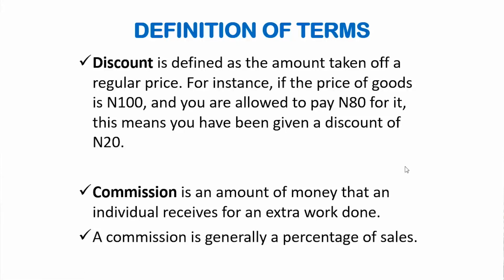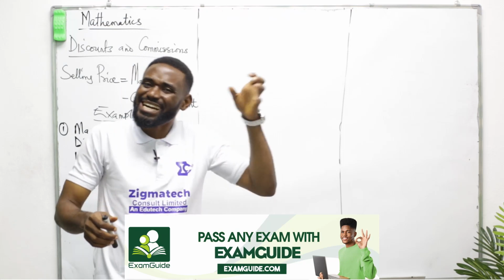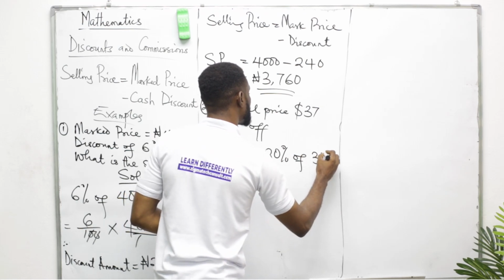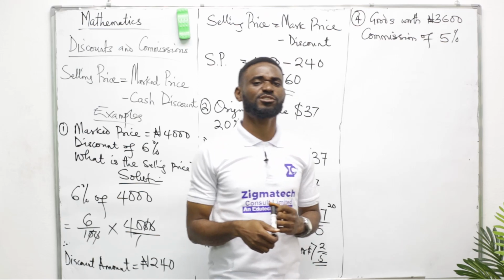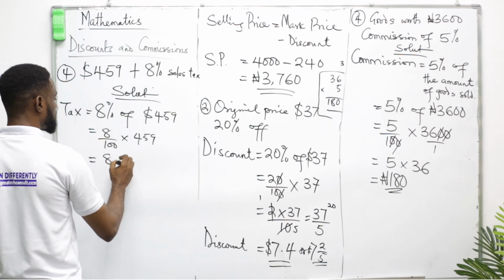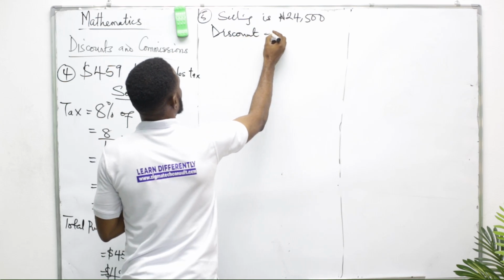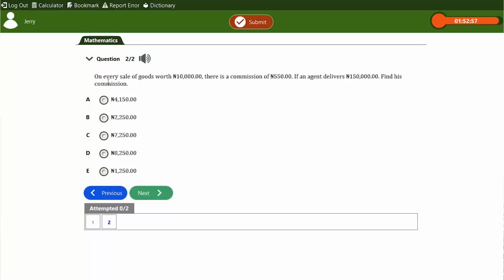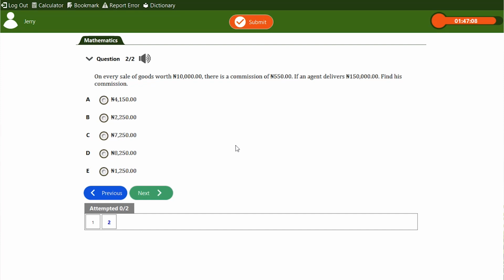DISCOUNTS AND COMMISSIONS | BASIC MATHEMATICS | EXAMGUIDE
At the end of this lesson, students should be able to:
Define discounts
Define commission
Solve problems on discounts and commission